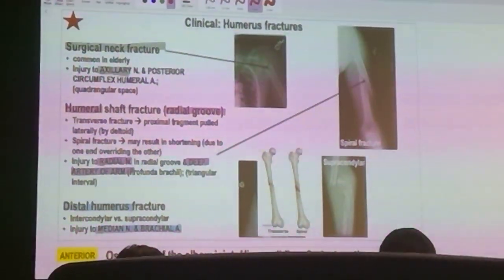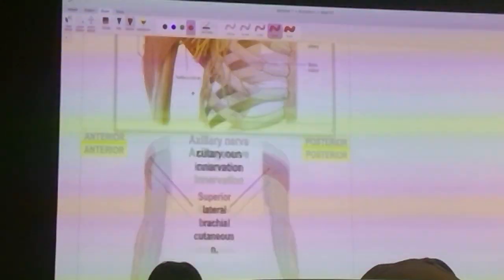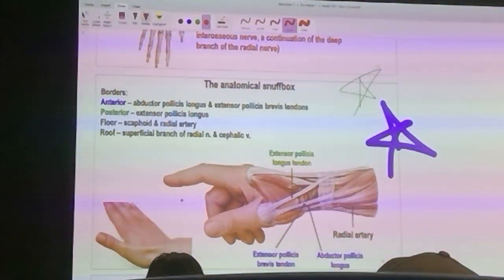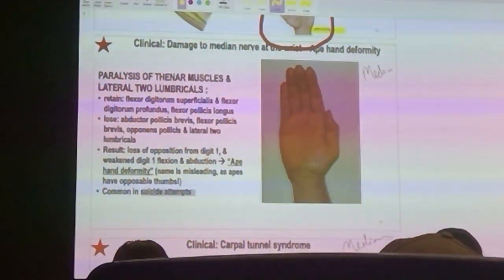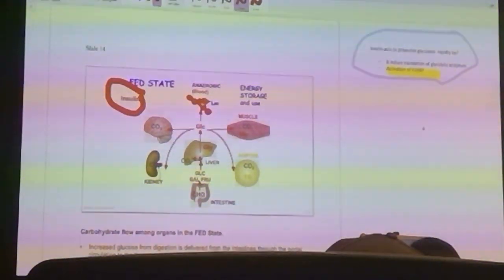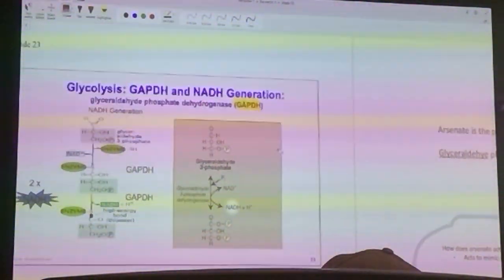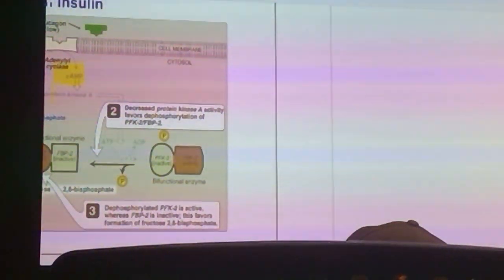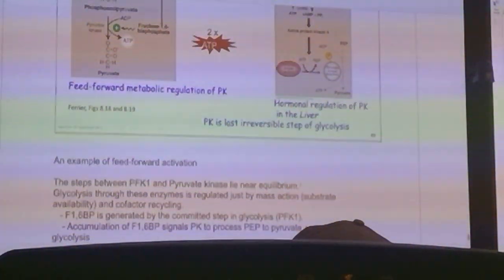Keno Review 9/19